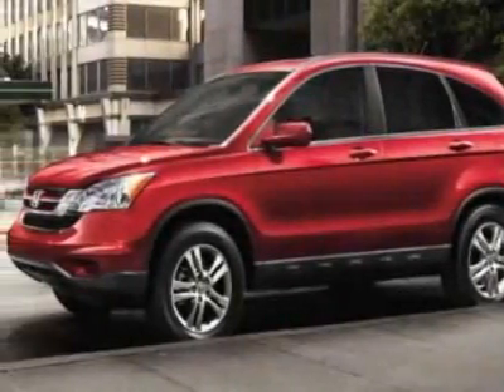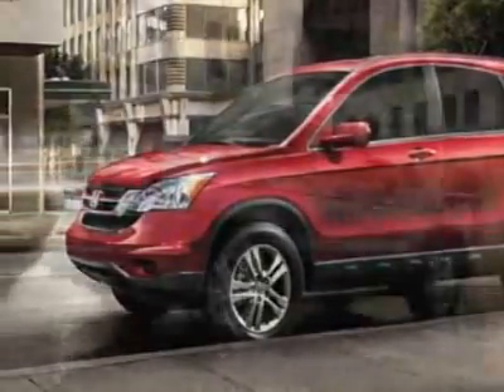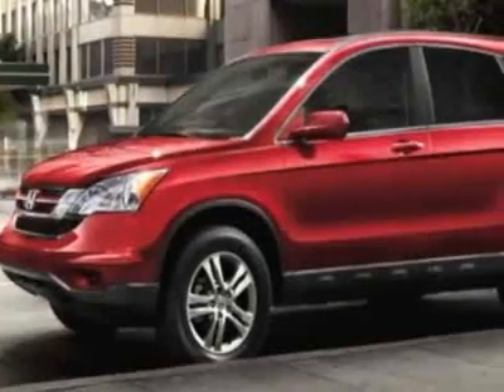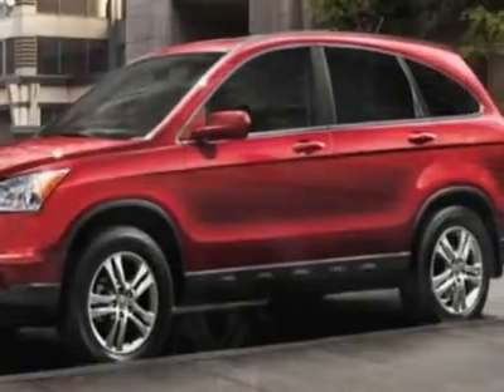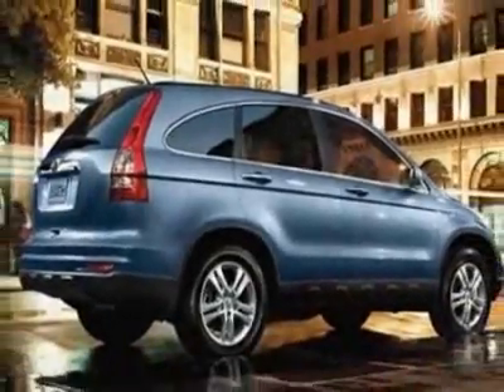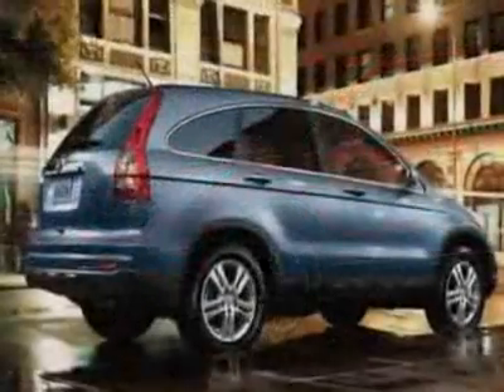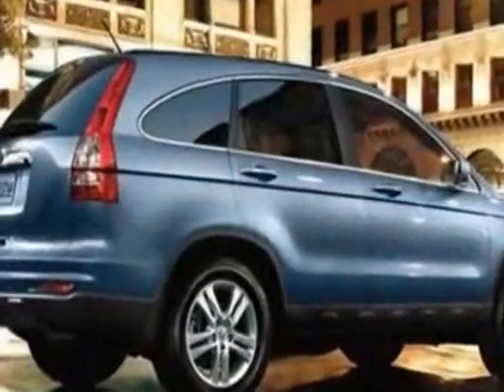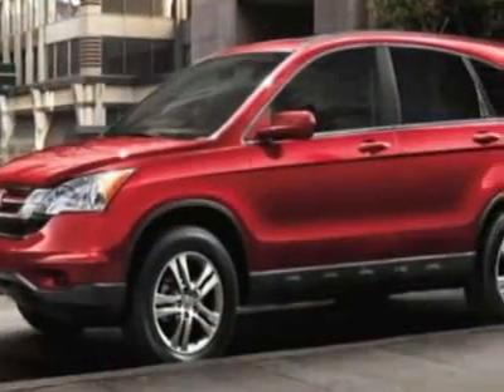Honda CR-V EX-L SUV